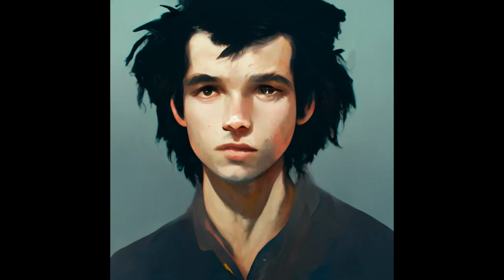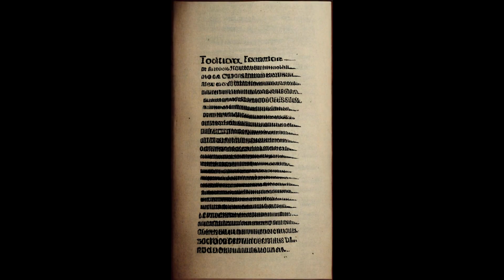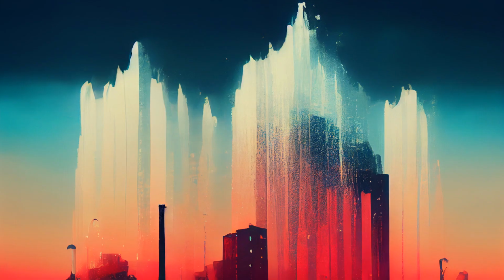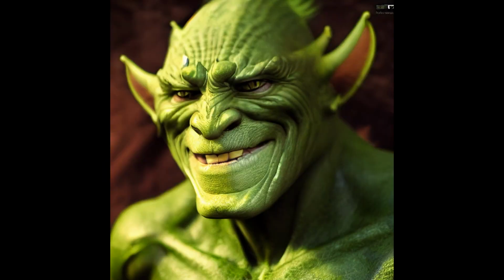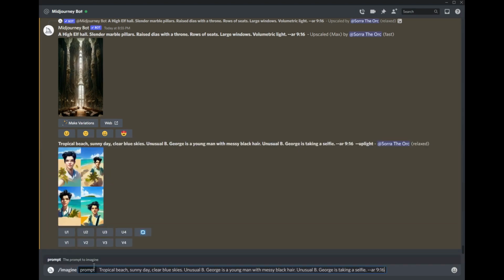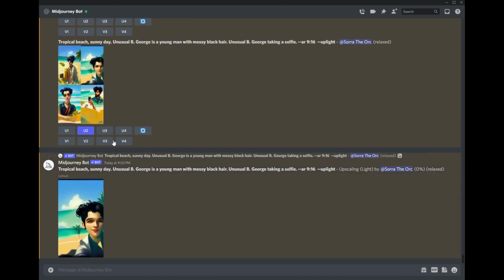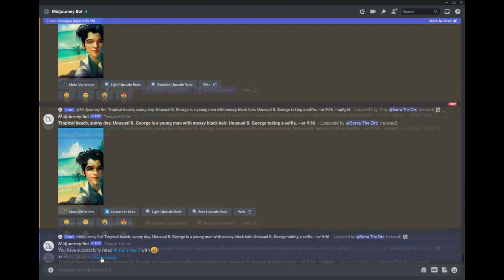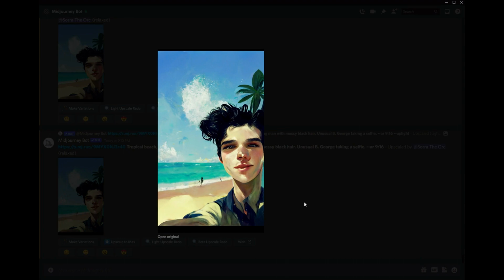Midjourney v3 Tip - Putting characters into your scenes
Midjourney creates great art from a prompt.In this video  I'm going to go over a technique for creating a character that can be reused in many subsequent scenes.

In an earlier video - I looked at whether the Midjourney AI could be used in Game Development and conceptualization.  Spoiler alert, I think it can.  Using this technique you can not only create scenes for your game concept, but place characters within them.

00:00 Intro
00:22 Why you need to learn Puppeting
01:00  Step 1: Create your Puppet
01:57 Step 2: Give your Puppet a Name
04:13  Step 3: Place your Puppet into Settings
10:04 Examples of Puppeting
11:06 Examples of Puppeting

Thanks to Midjourney user Clarinet who taught me this technique, check out their work